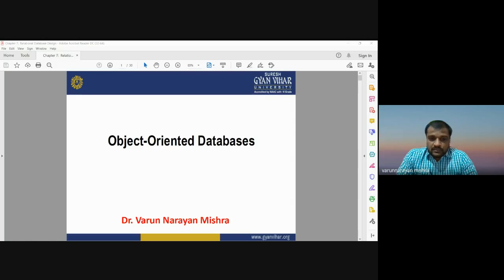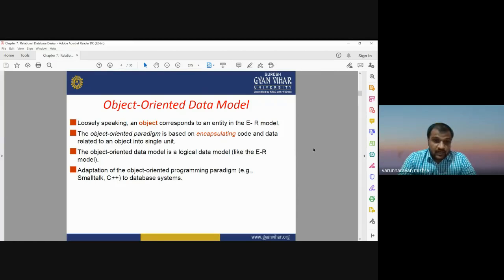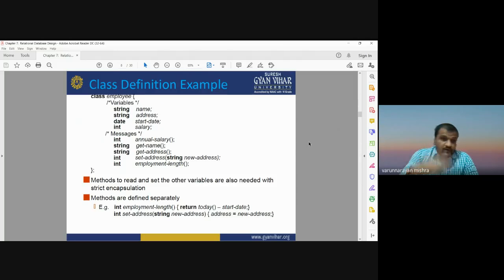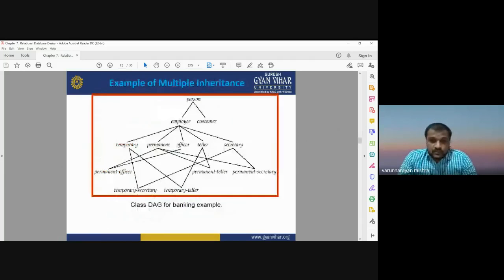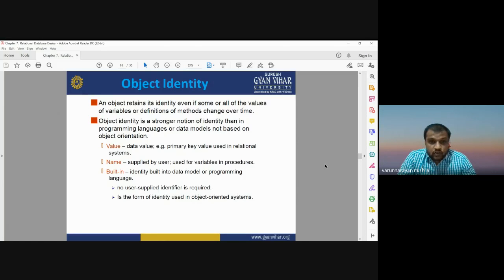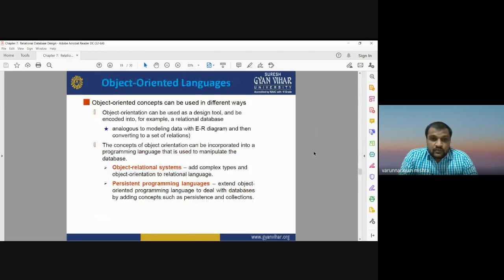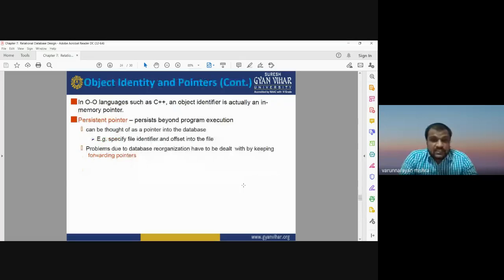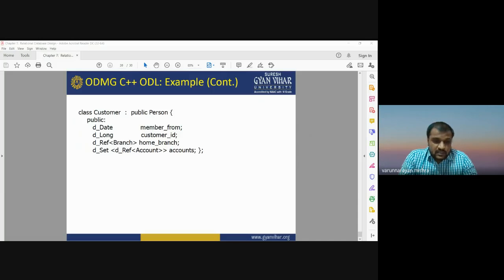Object Oriented Databases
In this lecture the need of complex data types and object oriented data models are discussed. The persistent programming languages and C++ systems are also explained.